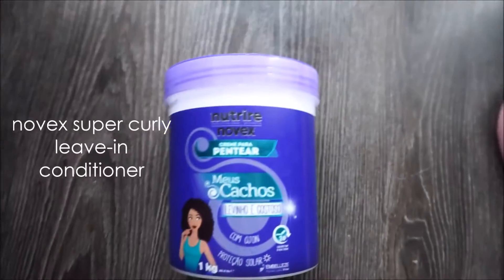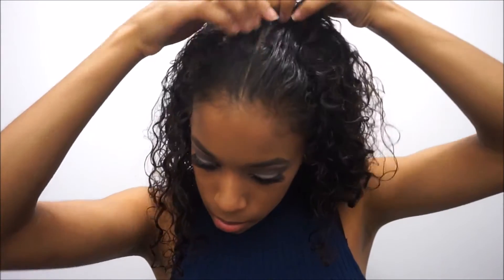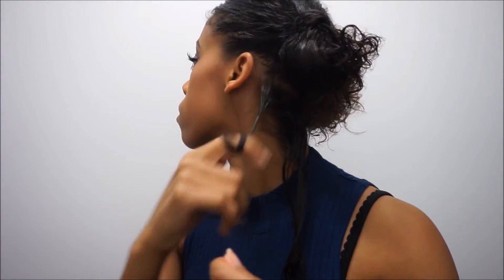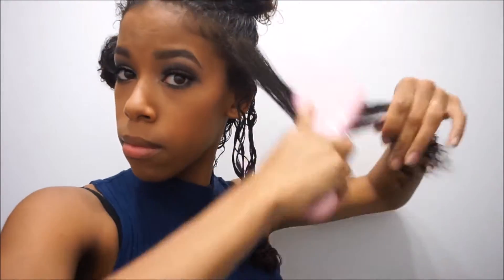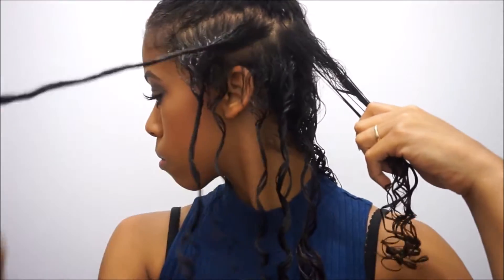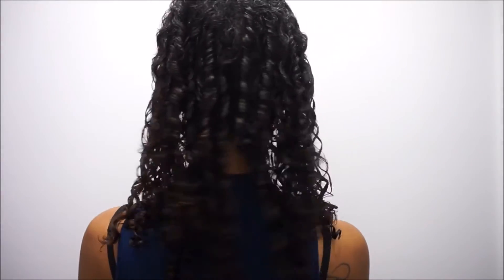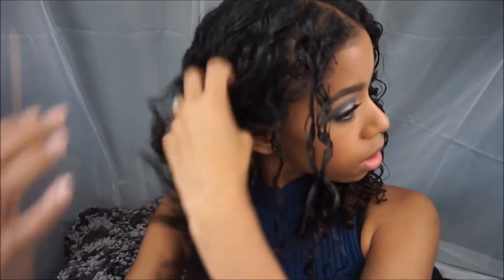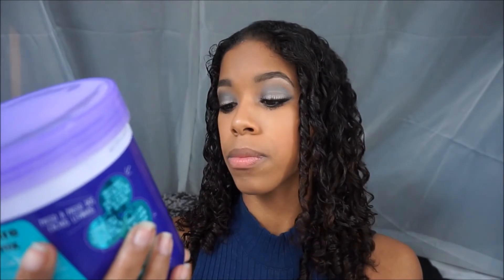DEFINED CURLY HAIR TUTORIAL BY AMIYRA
NOVEX MY CURLS- RELEASE YOUR CURLS
Curly hair needs a lot of moisture, so Novex mixed 7 nutri functional oils in one product, Olive, Argan, Ojon, Monoi, Coconut, Shea Butter and Moringa. This special mix of oils will bring the curls more hydration, nutrition, a powerful anti-frizz action and a spectacular shine. Cranberry, a small but powerful fruit, also helps shape the curls perfectly while maintaining shine.

Products mentioned in this video:

Novex My Curls SUPER CURLY Leave in Conditioner - 35 oz.

Novex My Curls Deep Conditioning Hair Mask - 35 oz.